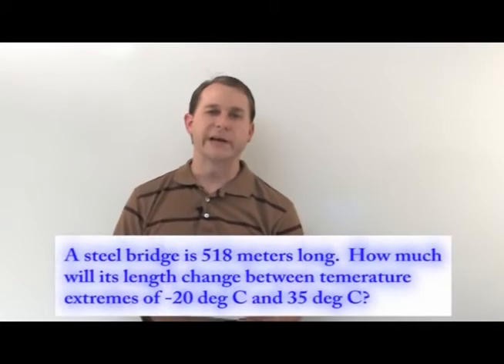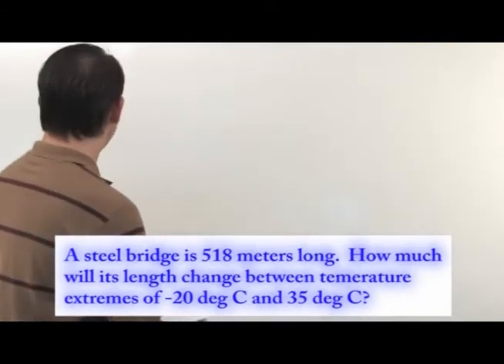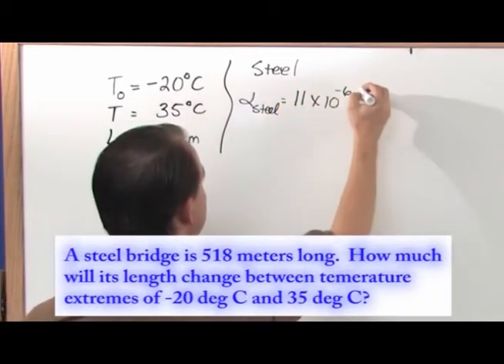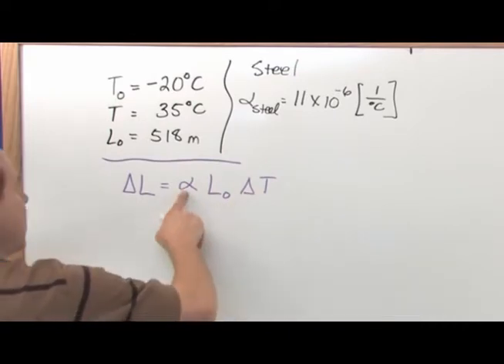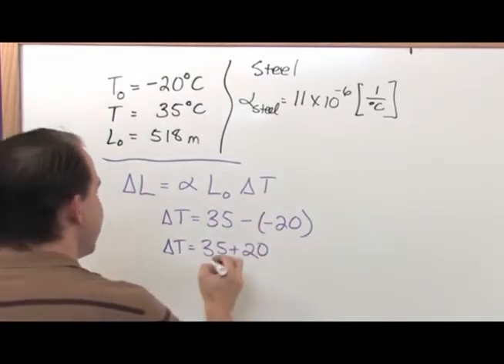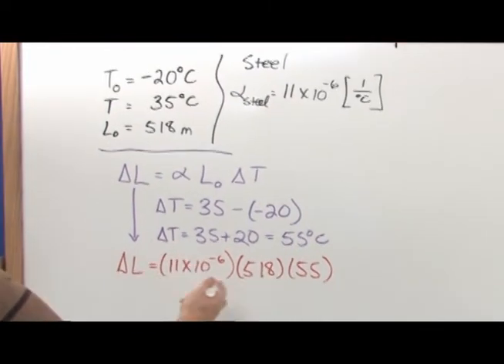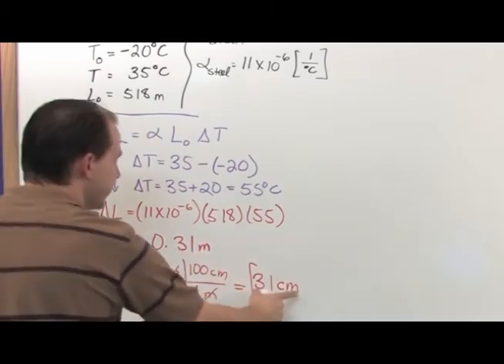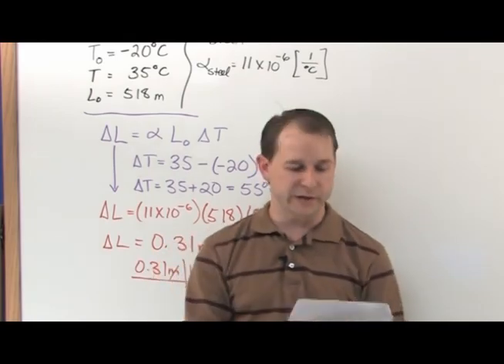Expansion and Contraction of Solids in Physics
Learn how materials expand and contract as a function of temperature.